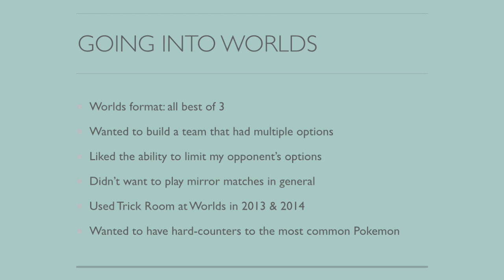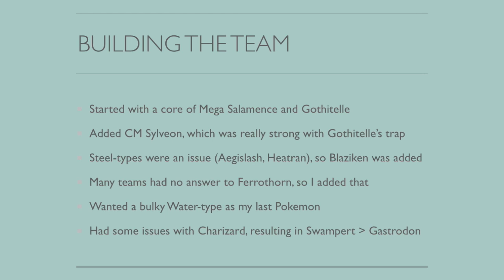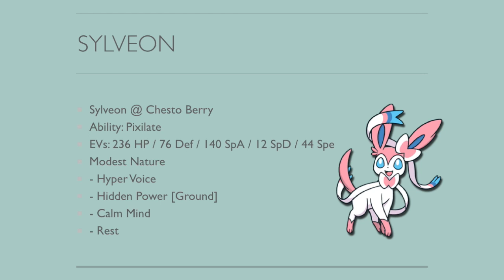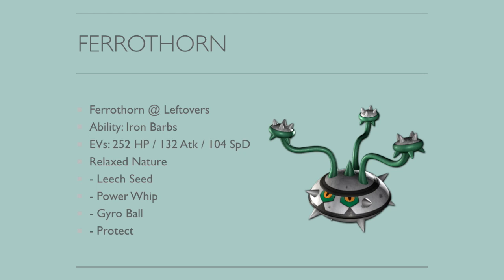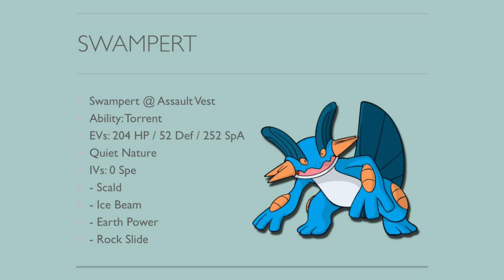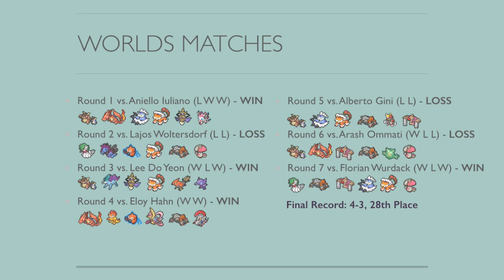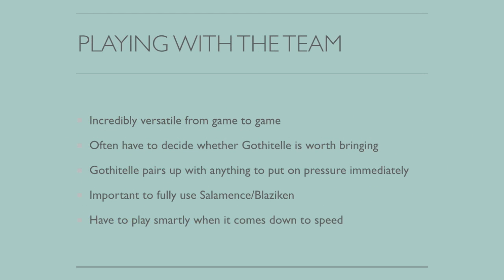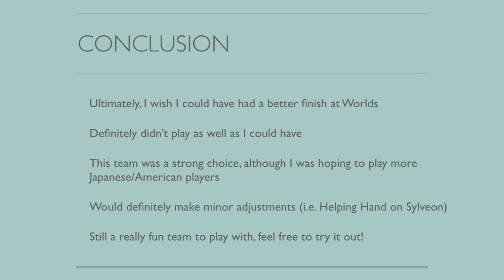Aaron Zheng's 2015 World Championship Team Analysis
Here's the team that I used at the 2015 Pokemon Video Game World Championships! I finished with a 4-3 record, placing 28th out of around 77 competitors. Check out the last couple episodes of Road to Ranked to see how the team functions. Thanks to everyone for your support in the 2015 season, I'll be aiming to do better in 2016.